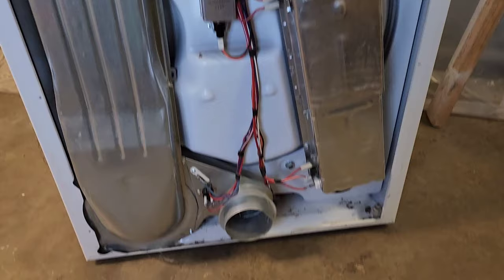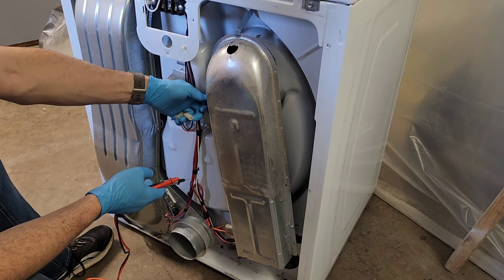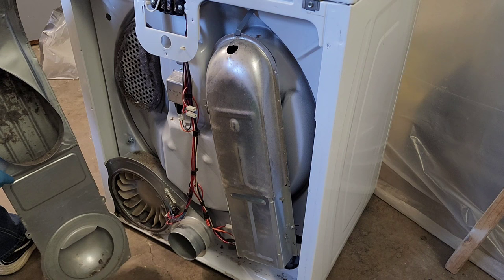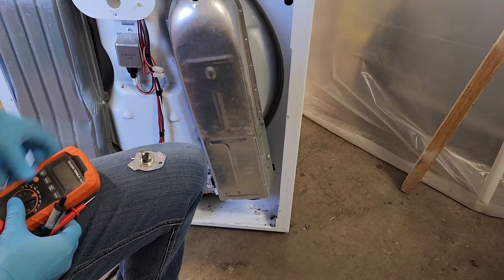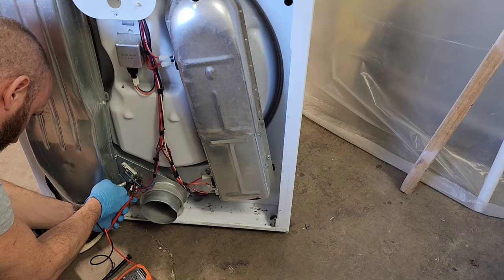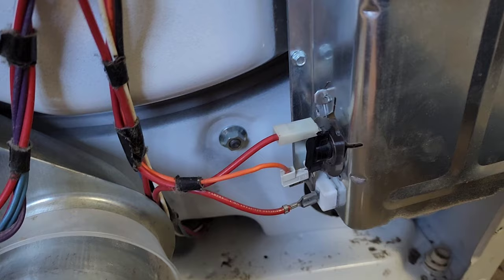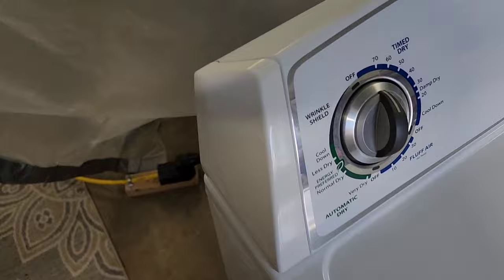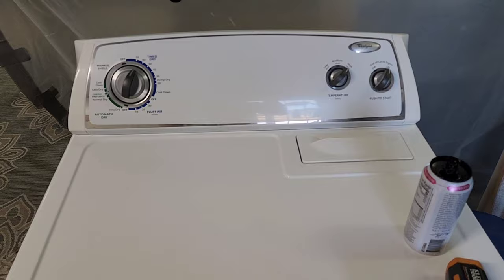Whirlpool Dryer Not Heating Trouble Shooting - High Limit Thermostat | Josh Cobb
In this video, I'll show you how to fix a Whirlpool Dryer Not Heating, typically caused by the High Limit Thermostat.

If you found this video valuable and saved you some time and cash, please consider donating to the cause! I’d love to be doing videos full time, bringing DIY info to as many people as possible, saving you all time, money, and the frustration of calling in a repair person or having to buy new appliances.  But really…I just hope this video helps someone out and saves them a headache!

Once I replace my income with video revenue I’ll donate the units I fix to the Veterans here in my area that could really use the help. It’s been a passion project for some time and now I’m working towards my goal of really helping not only my viewers but my local community.

Video Title: Whirlpool Dryer Not Heating Trouble Shooting - High Limit Thermostat | Josh Cobb

The video has information on Whirlpool Dryer Not Heating Trouble Shooting - High Limit Thermostat. But also tries to cover the following subjects:

 Appliance Repair Guide
Cost-Efficient Appliance Fixes
Fix Water Dripping issue on Amana Whirlpool Kenmore Washer

✅  About Josh Cobb:

I'm Josh Cobb, offering you expert insights on appliance repair, product showcases, and some unique wallet designs. As a dedicated family man and proud owner of businesses in MidMO.

I bring you first-hand advice on repairs, insightful product demonstrations, and a sneak peek into my creative design process. Join me as I share my journey of balancing family, business, and passion. Thank you for being a part of my channel